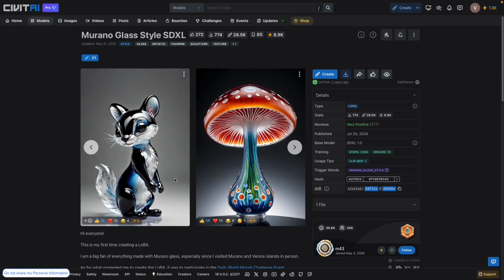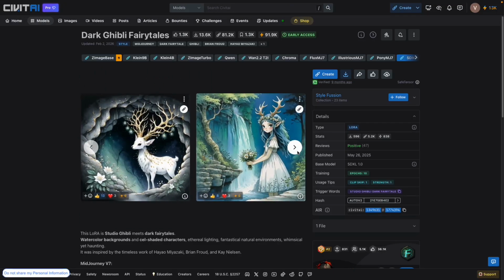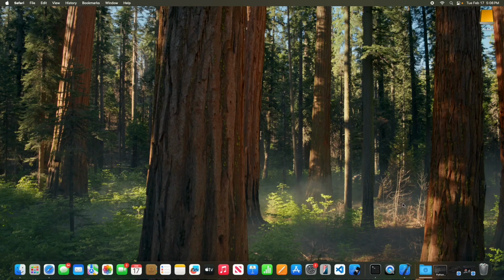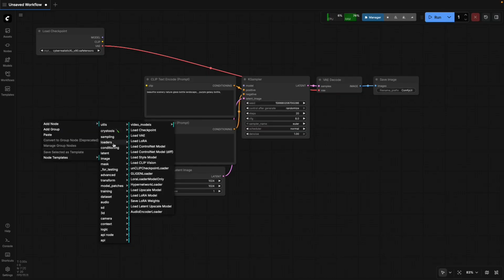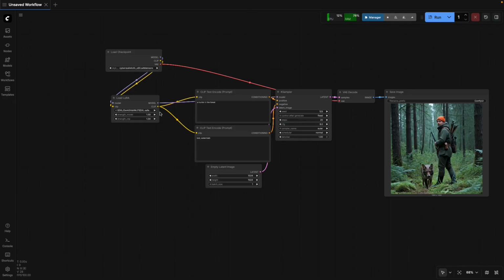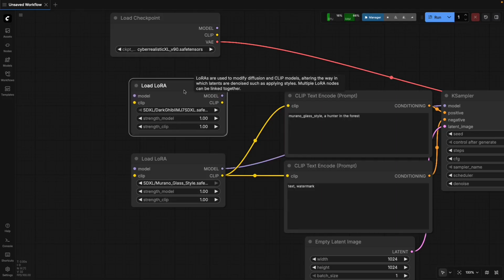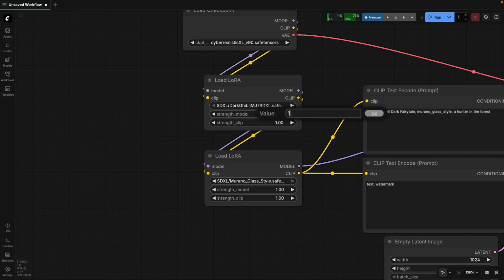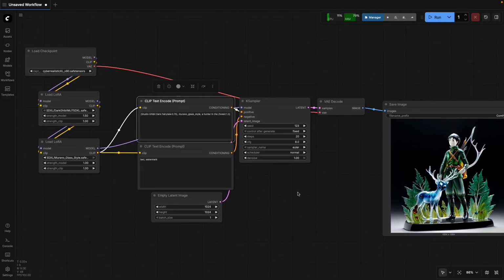How to use LoRAs in ComfyUI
In this video we go over how we can use LoRAs in ComfyUI. LoRAs are additional data structures that can add to our models to modify how they function.

The models I used:
Checkpoint - DreamShaper (I personally really like this checkpoint):